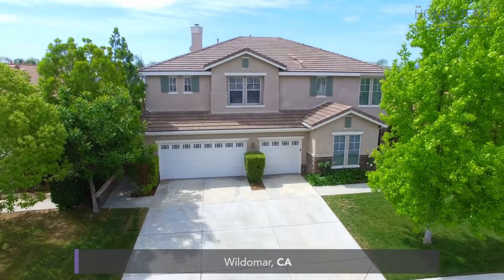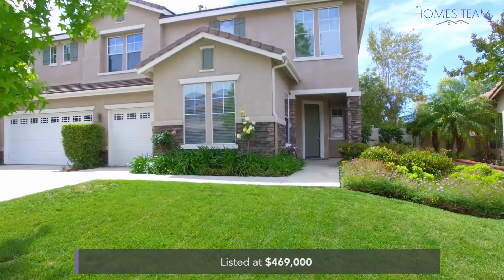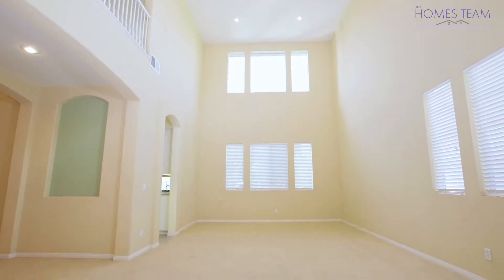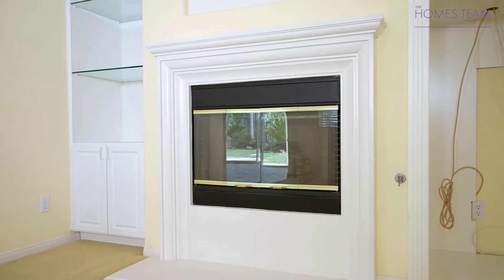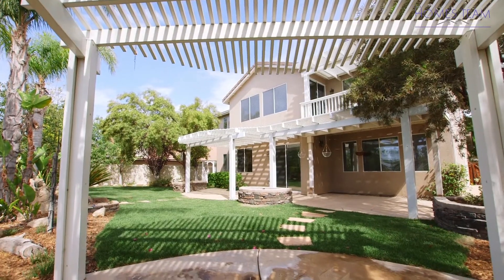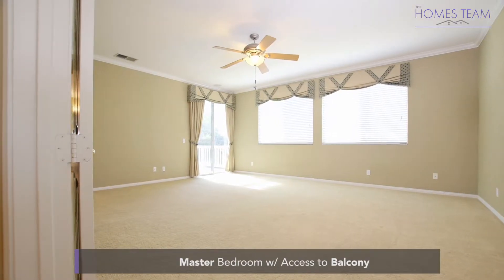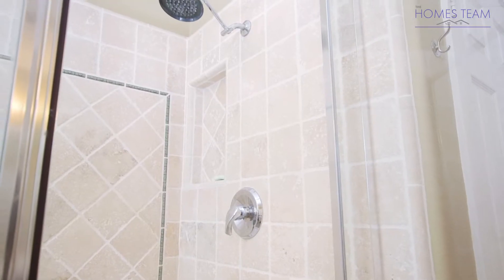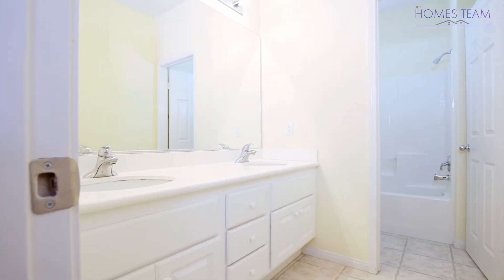24045 Esmeralda Ct In Wildomar California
!!!Just Listed!!!
5 Bedrooms 3 Bathrooms 3,217sqft
This beautiful Wildomar home is situated in the community of The Ridge and has lots of upgrades and a private backyard. You enter the front door and are greeted by tiled floors, vaulted ceilings, and elegant picture windows. Just off of the entry is the family room which features neutral paint and plenty of natural light. The kitchen boasts granite counters, white cabinets, brand new stainless steel appliances, and an island. Just of of the kitchen you will find the living room which features crown moulding, a custom fireplace, and built in shelving. There is also a bedroom and full bathroom on the main level which is great for older relatives and guests. Outback you will find a private yard with mature landscaping, a great sitting area, a patio cover, a gazebo, grass, and a custom rock fountain. At the top of the stairs is a landing with access to all upstairs bedrooms and provides extra storage cabinets. The master bedroom is a great space with a double door entry, custom paint, surround sound speakers, and a French door leading to a beautiful private deck. The master bath features double sinks with white cabinets, his and her walk in closets, a custom vanity, and a separate shower and soaking tub. Bedrooms 3 & 4 are a good size and have custom paint, ceiling fans, and walk in closets. Bedroom 5 is just down the hall and features custom paint and nice window. These bedrooms also share a full sized bathroom with a double sink vanity, white cabinets, and tile.